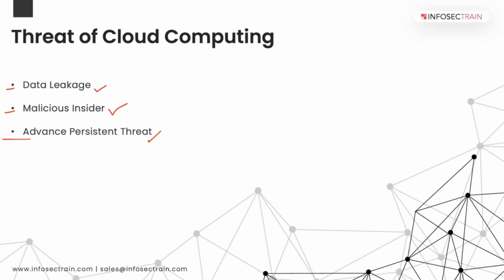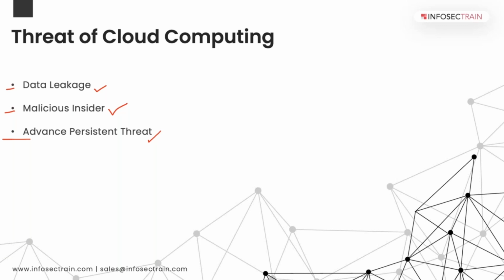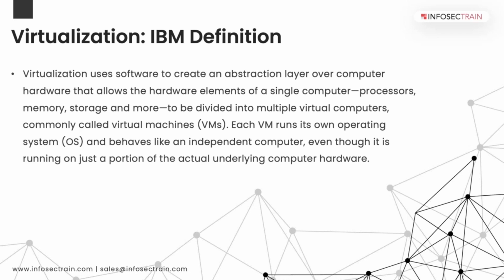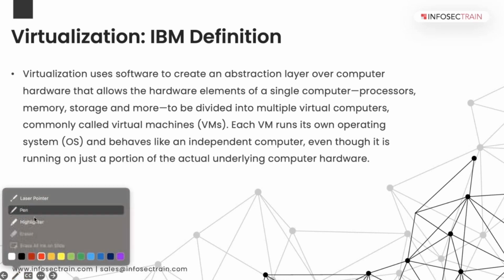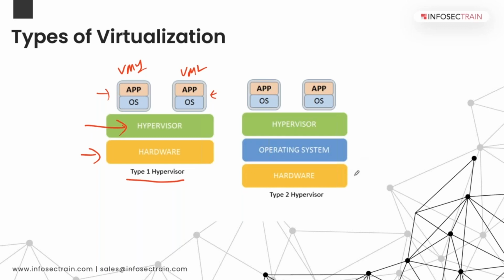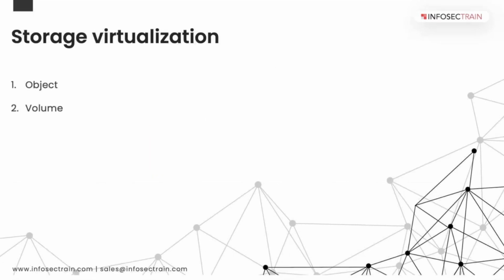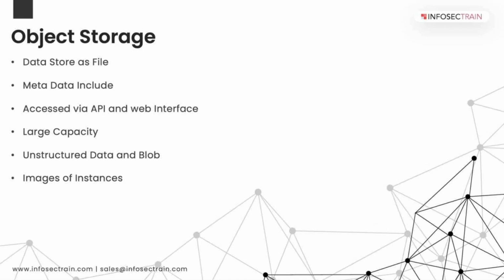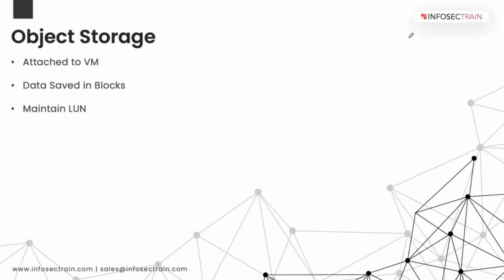Master Cloud Security with These SIMPLE Steps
InfosecTrain hosts a live event entitled “Free Expert Masterclass -Cloud Security Practitioner” with certified expert ‘RISHABH’.

00:00 Introduction
01:15 Agenda
01:45 What is Cloud Security?
04:50 3 Model of Cloud
10:38 Importance of Cloud Security
12:48 Threat of Cloud Computing
14:45 Some Security Best practice
18:58 Virtualization: IBM Definition
21:20 Types of Virtualization
22:58 What is Cloud Computing
24:25 Storage Virtualization
24:48 Object Storage
31:15 Incident Response Frameworks
32:38 ENISA Incident Response
34:05 Information Security Incident Management
35:06 Computer Security Incident
38:40 End

👉 Cloud Storage Option
👉 Handling Incidents in Cloud